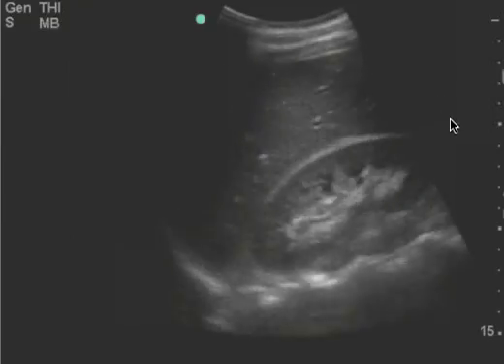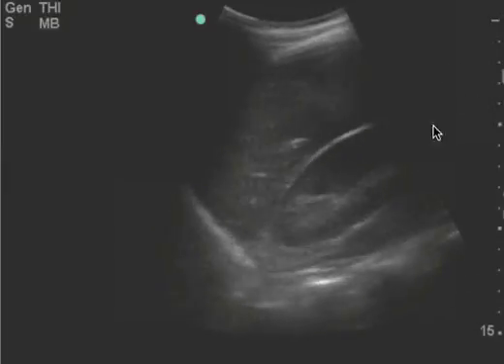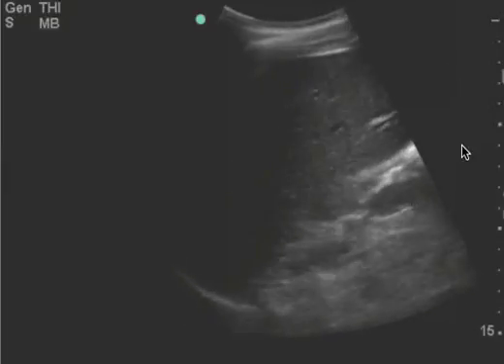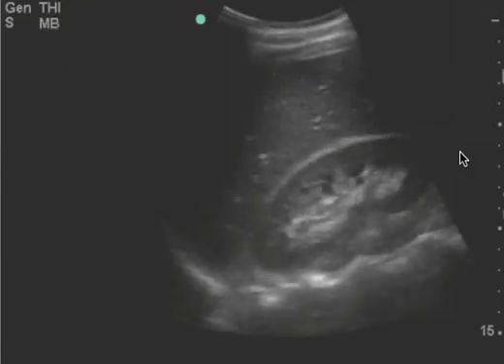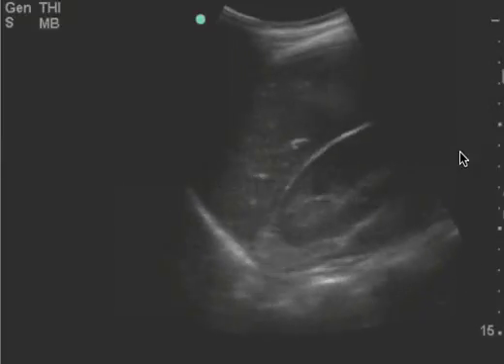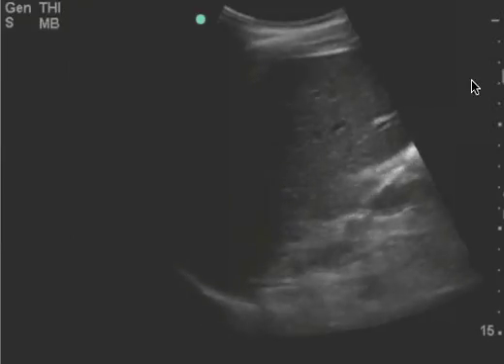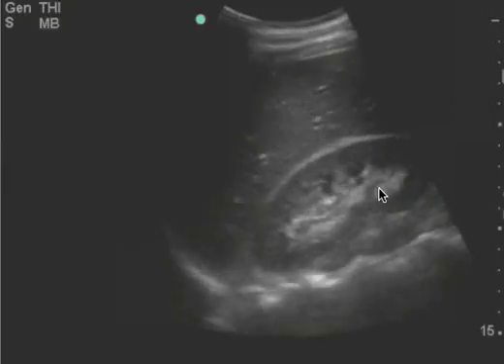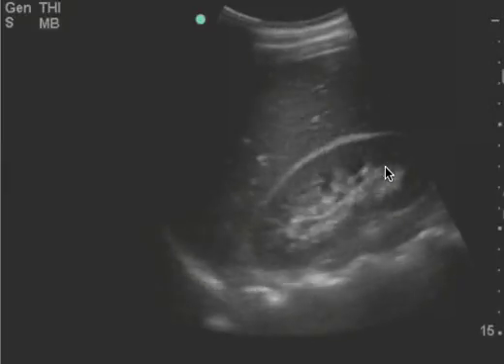FAST feedback - 8.27.2017 - LGH